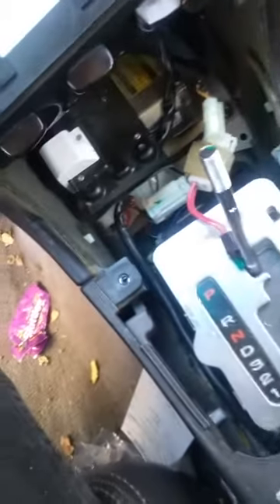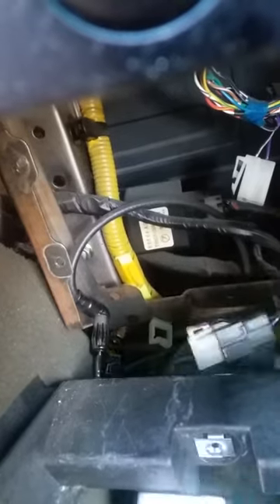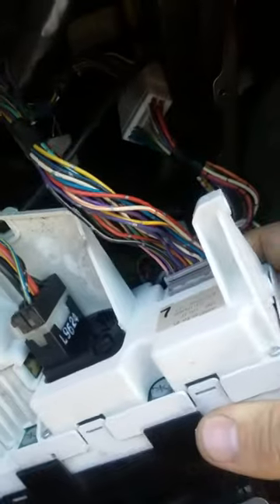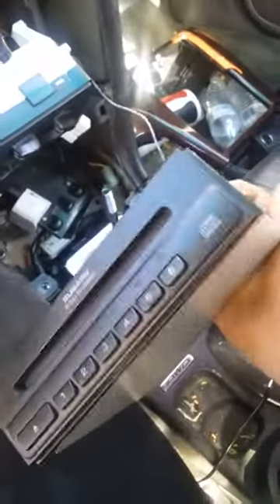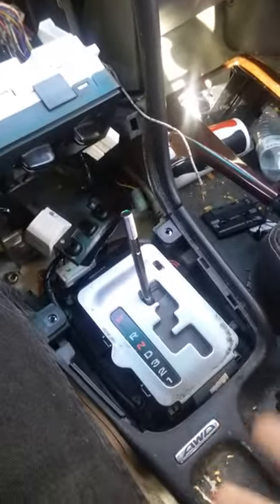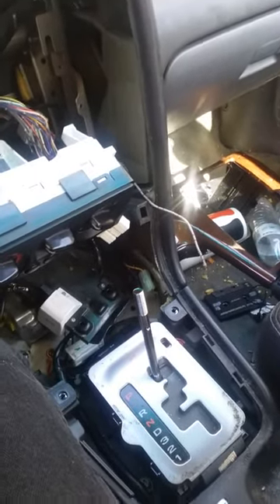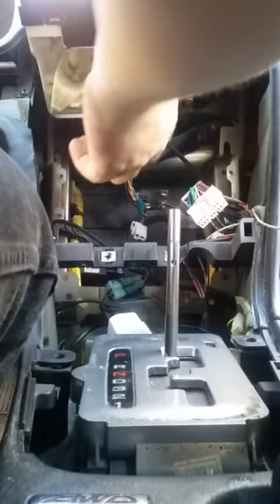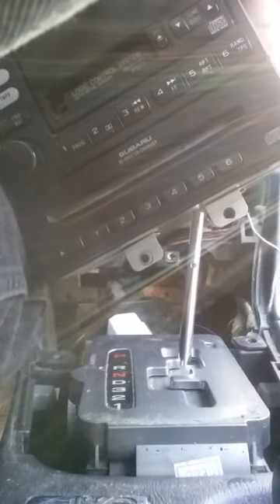2000 subaru legacy outback stereo or CD changer swap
This is a 3 part video I meant for it to be 1 but I ran out of memory in the first one the second one stopped the recording but anyways this is to show you how to change your stereo, put in another oem (original equipment manufactured) stereo or change the cubby that sits there or 6 disc CD changer